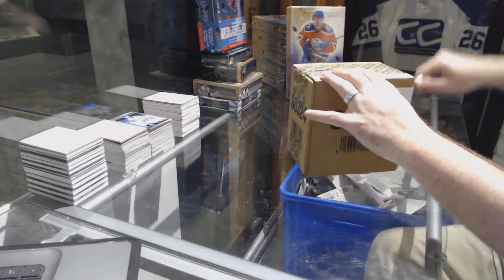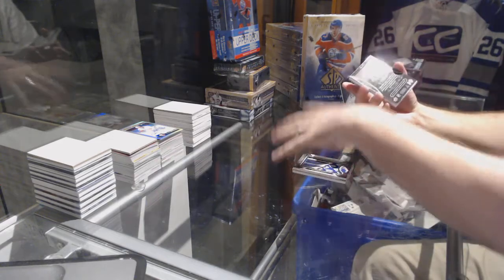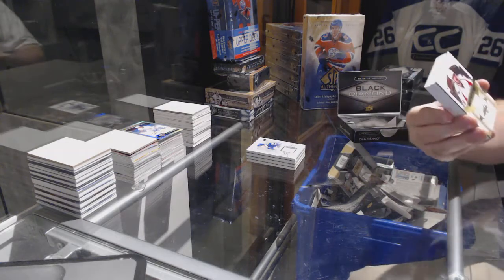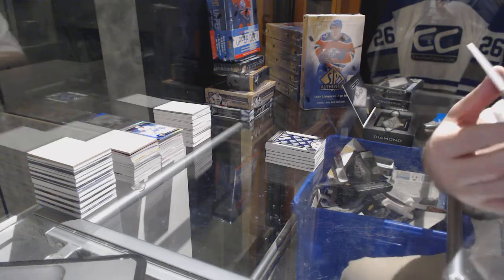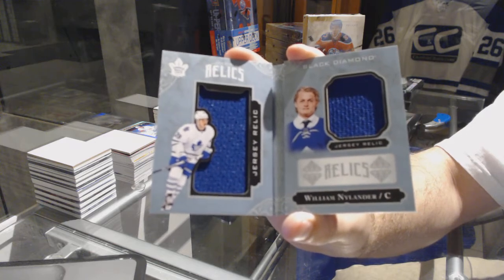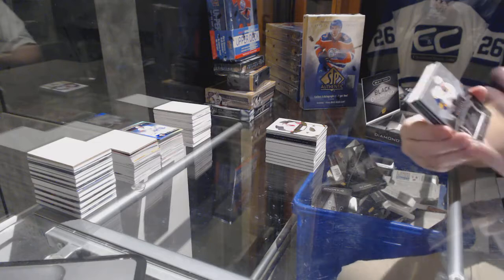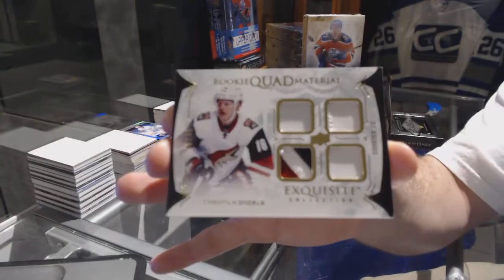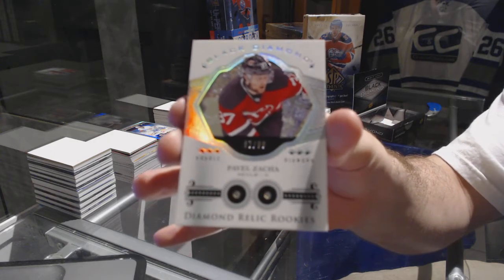16-17 Upper Deck Black Diamond Hockey 5 Box Case Break - C&C GB #7295